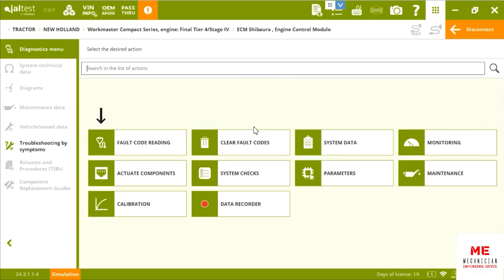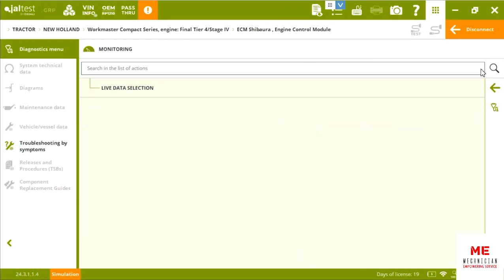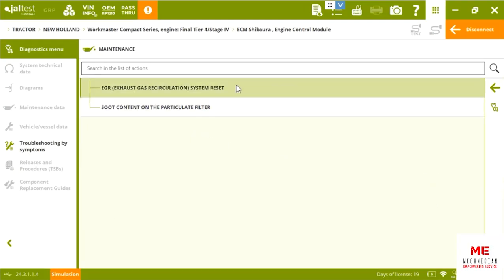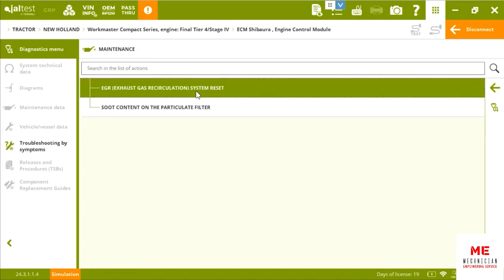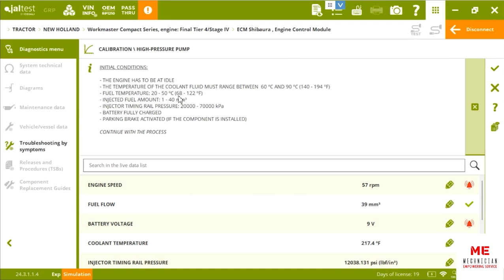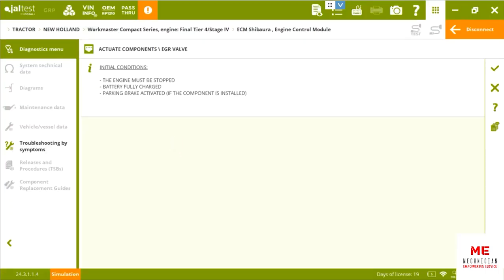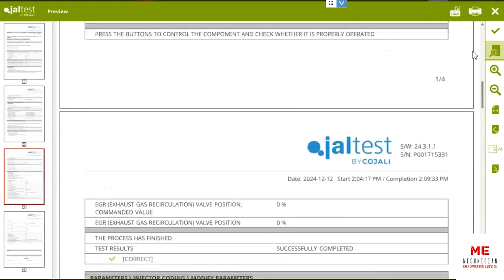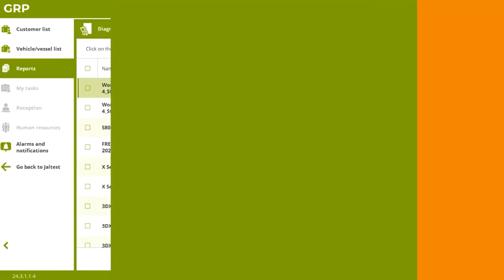NEW HOLLAND Workmaster diagnostics demonstration with Jaltest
Unlock the full potential of your New Holland Workmaster with Jaltest Diagnostics! This in-depth demonstration showcases how Jaltest revolutionizes troubleshooting and maintenance on your valuable material handling equipment.

Forget time-consuming guesswork and unreliable manual methods. See firsthand how Jaltest's intuitive interface allows you to plug in, scan, and instantly pinpoint issues within your New Holland engine.

This video covers key Jaltest features, including:
1. Full fault code reading and detailed descriptions: Understand exactly what's wrong with clear explanations and freeze frame data, showing you precisely when and how faults occurred.
2. Live monitoring of all engine sensors: Gain real-time insights into critical parameters, allowing for accurate diagnosis and the ability to record data for up to 90 minutes to identify intermittent problems.
3. Simultaneous data comparison: Easily compare readings from different sensors with graphical representations, helping you quickly identify anomalies and verify repairs.
4. Special maintenance functions: Access dedicated tools for systems like the EGR system, particulate filter soot content reset, and more, complete with valuable technical information and reset procedures.
5. Component calibrations: Learn how to perform essential calibrations like the high-pressure pump, with clear guidance on initial conditions and required ranges.
6. Guided component actuation: Follow step-by-step instructions for testing components like the cold start control relay and EGR valve, ensuring safe and correct procedures.
7. Comprehensive diagnostic reports: Generate detailed PDF reports summarizing fault codes, live data graphs, maintenance procedures, calibrations, and even add work hours, pricing, and your company logo for professional invoicing.
8. Integration with GRP (Garage Resource Planning) system: Discover how Jaltest manages your customer data, fleet information, and historical diagnostic reports for efficient shop management.

Stop wasting time and money on outdated diagnostic methods. Jaltest empowers mechanics with the information they need to diagnose accurately, repair efficiently, reduce downtime, and save on service costs for New Holland Workmaster equipment.

Have questions or want to learn more?